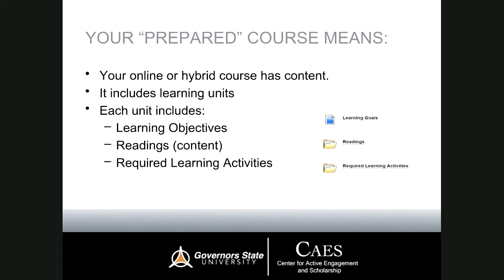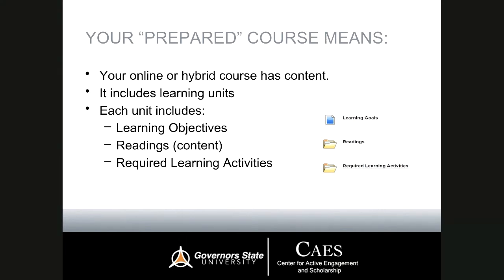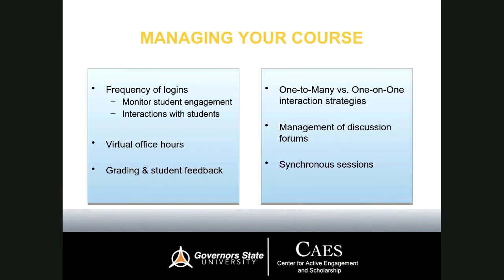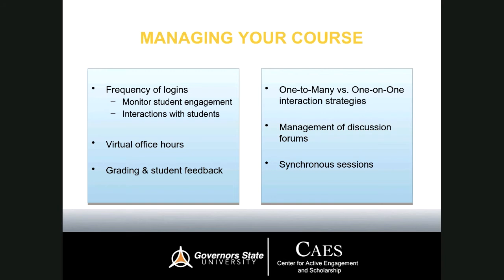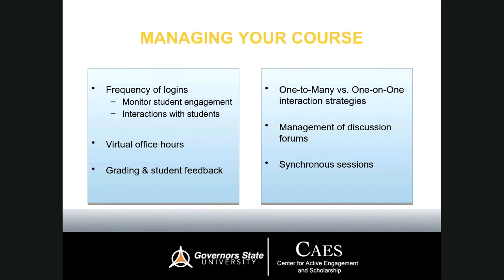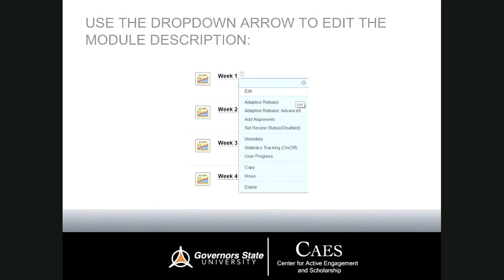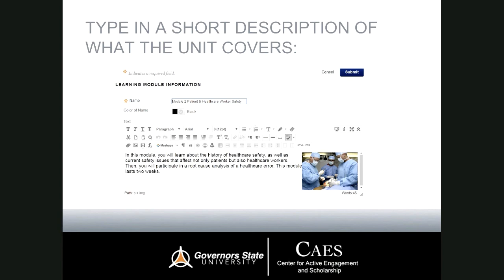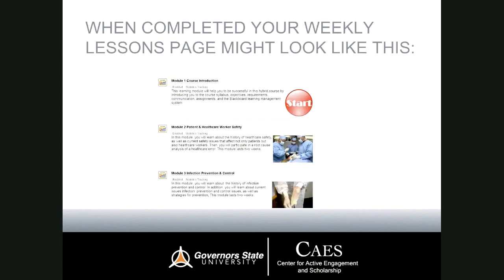Blackboard Basics Part 1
The purpose of this session is to provide best practices for organizing content, introduce commonly used tools and software, and discuss effective online teaching strategies.